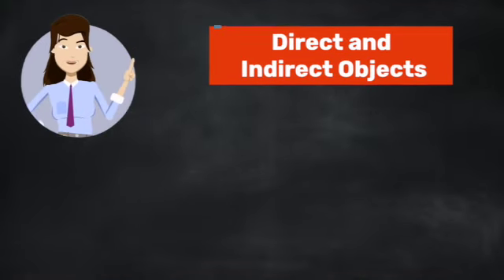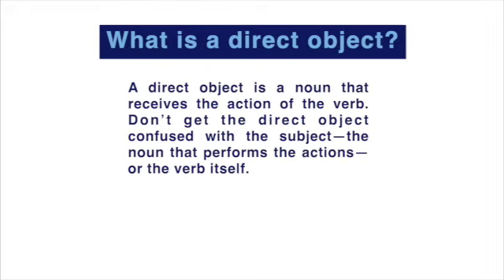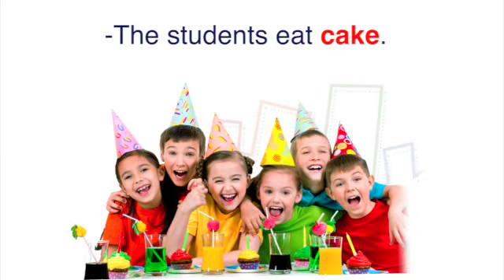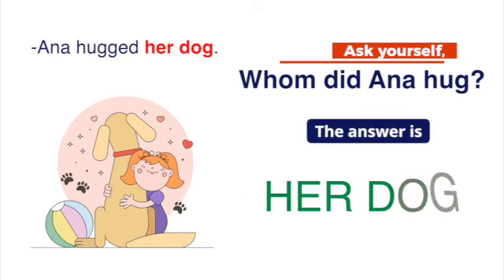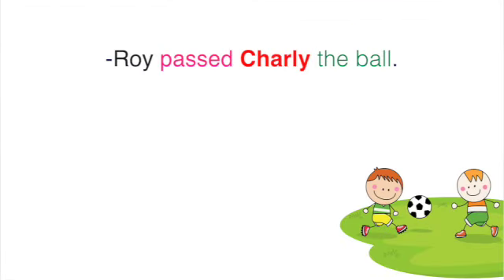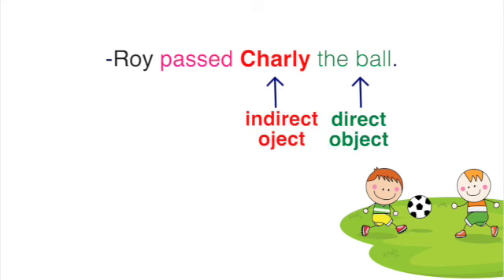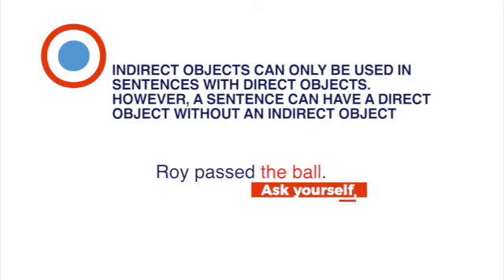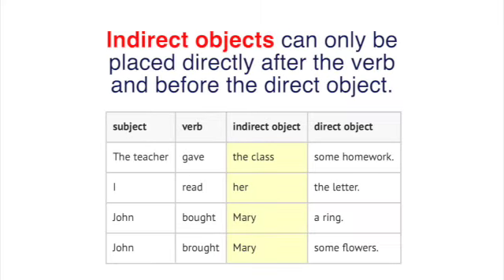2024 June Let´s Learn Grammar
This month we are going to learn about direct and indirect objects.